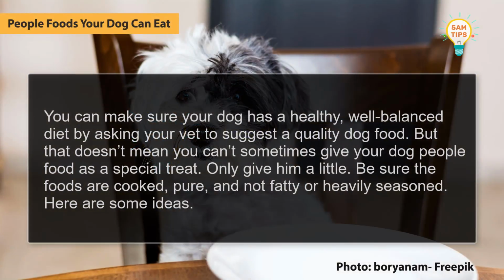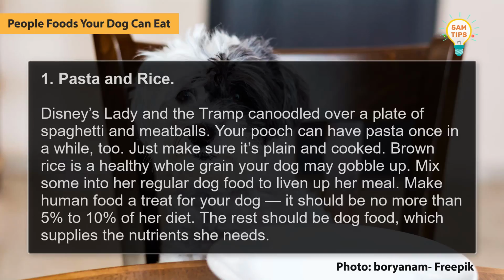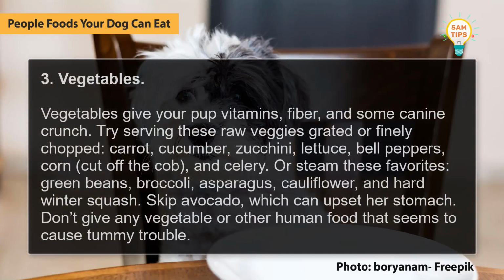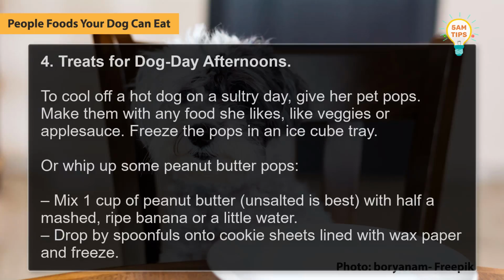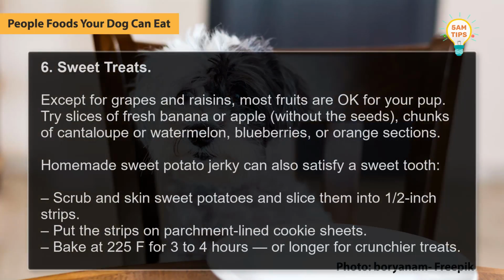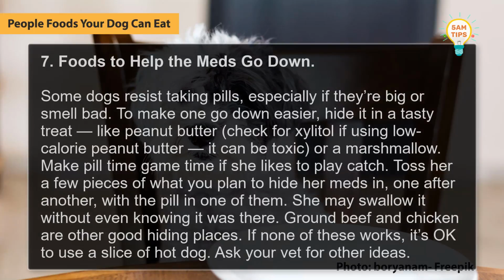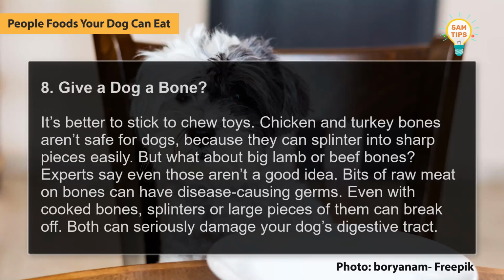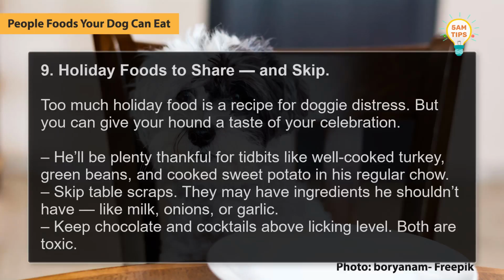People Foods Your Dog Can Eat - Best Dog Food 5Amtips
You can make sure your dog has a healthy, well-balanced diet by asking your vet to suggest a quality dog food. But that doesn’t mean you can’t sometimes give your dog people food as a special treat. Only give him a little. Be sure the foods are cooked, pure, and not fatty or heavily seasoned. Here are some ideas.

Do you have other questions? Don’t worry, there aren’t any dumb questions.